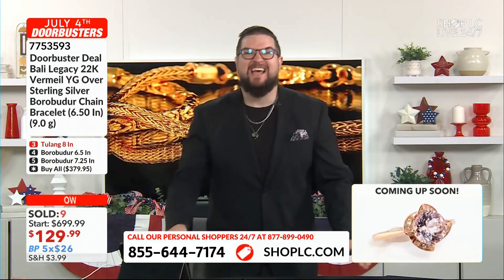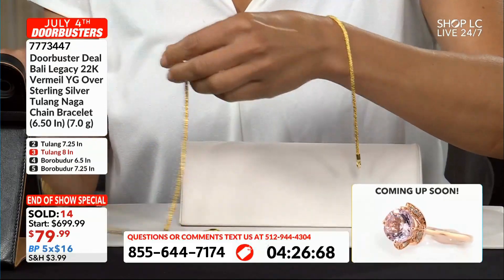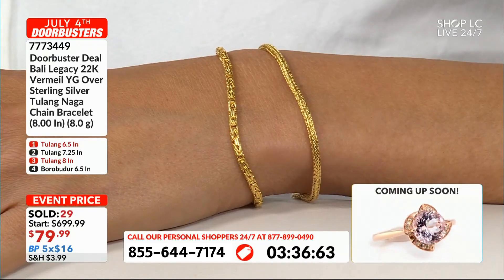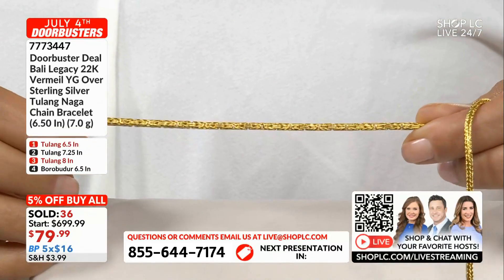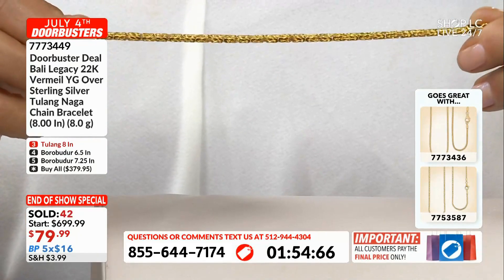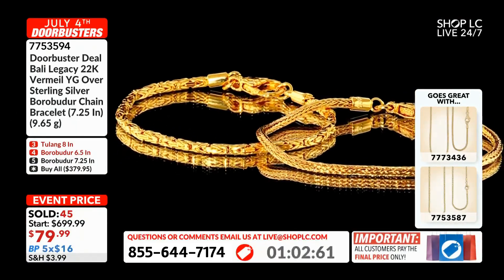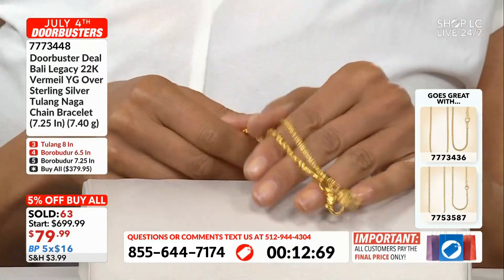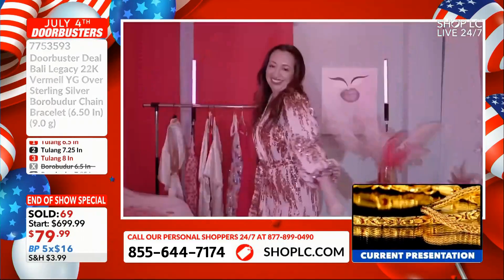Bali Legacy 22K Vermeil YG Sterling Silver Tulang Naga Bracelet 6.5"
Bali Legacy 22K Vermeil YG Over Sterling Silver Tulang Naga Chain Bracelet (6.50 In) (7.0 g)